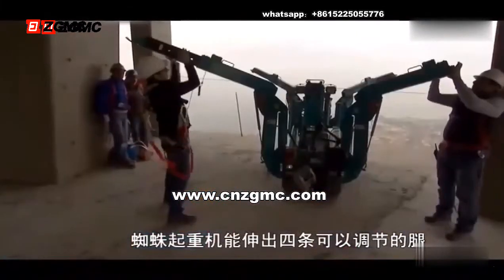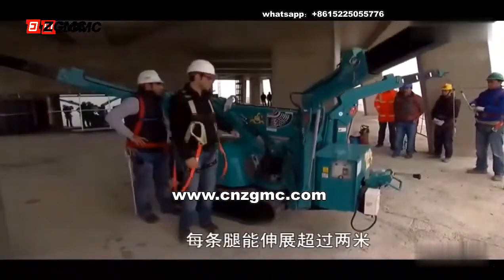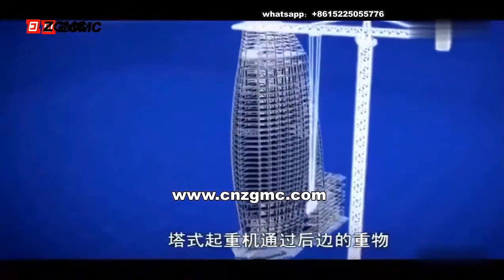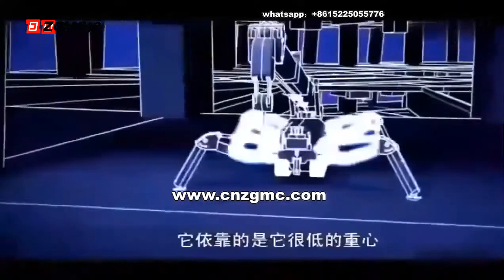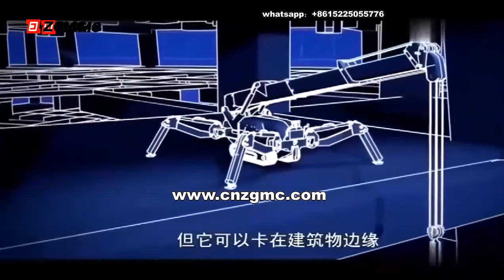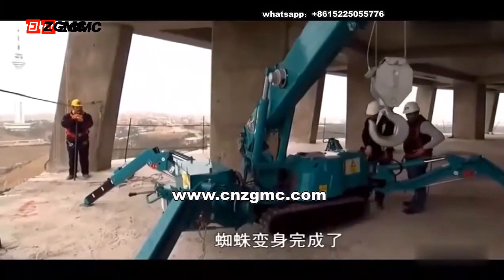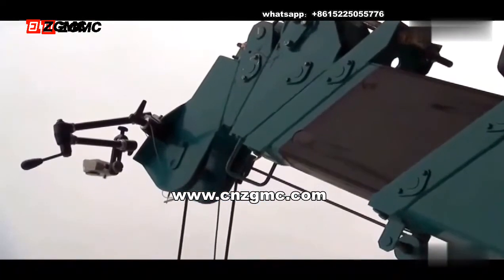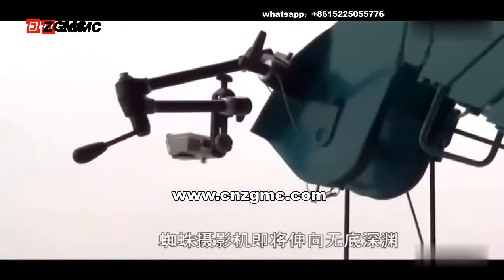Lattice Boom Crawler Crane 5 Ton Crawler crane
We are a professional manufacture , mainly produce and support earthmoving products,such as; wheel loader,backhoe loader, mini spider crane,guardrail pile driver and so on

Skype: cnzgmc001